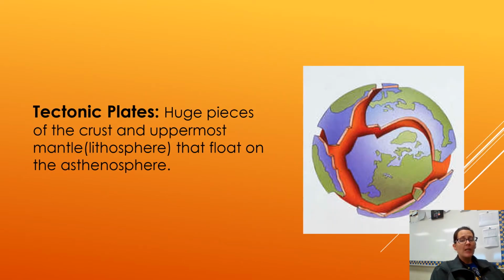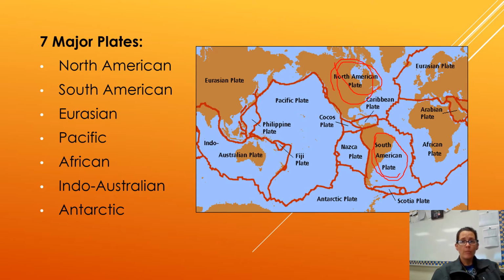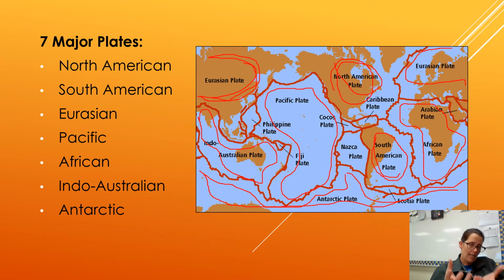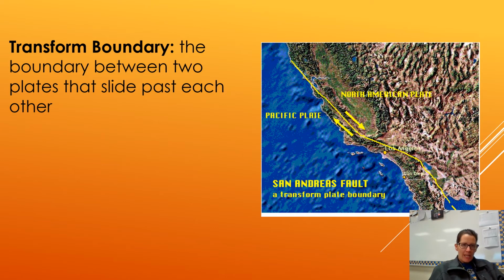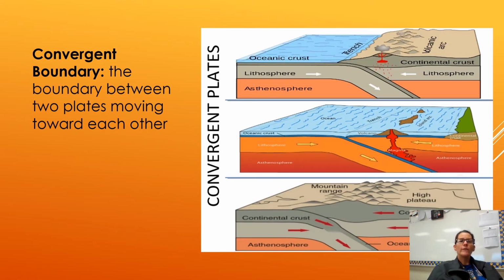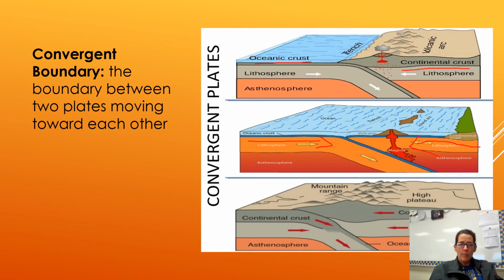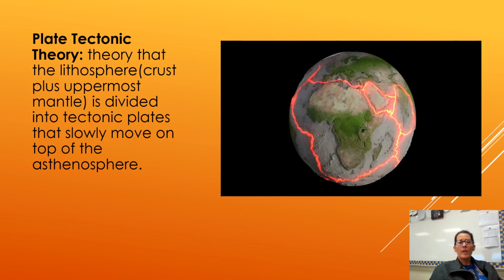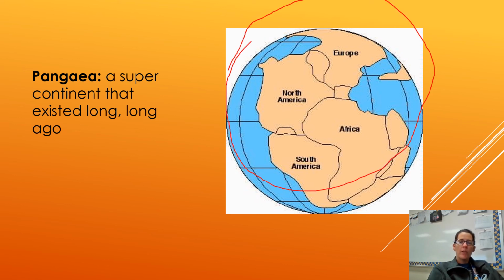Earth’s Plates Vocabulary